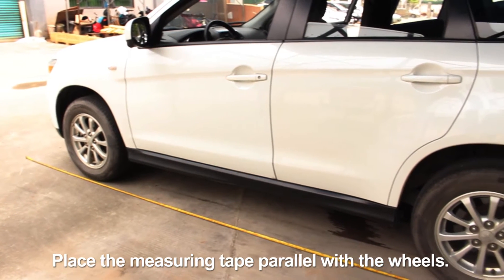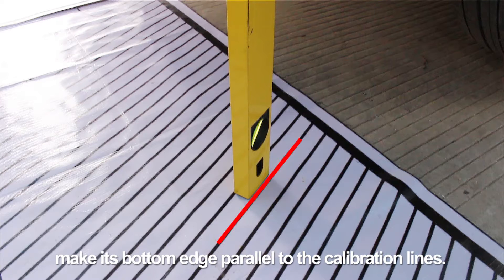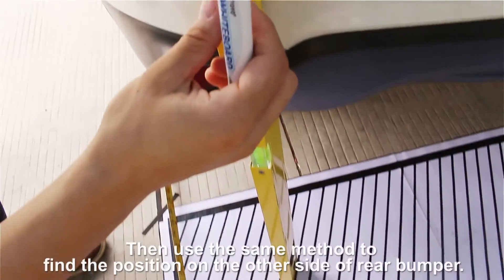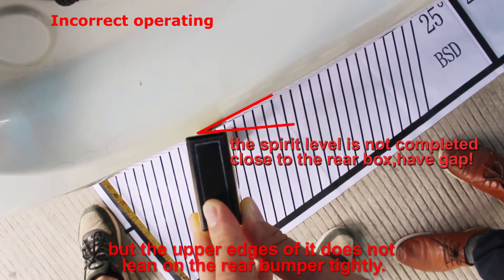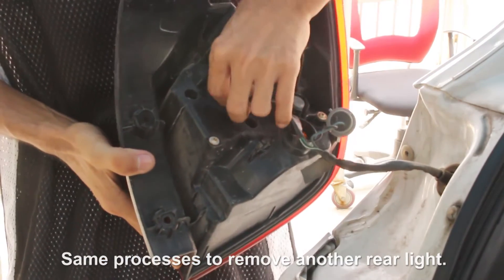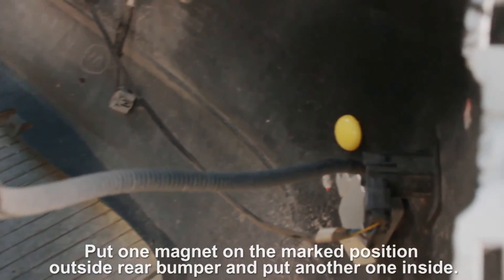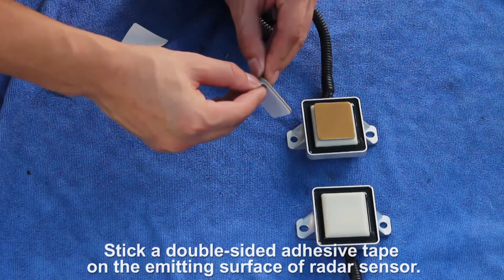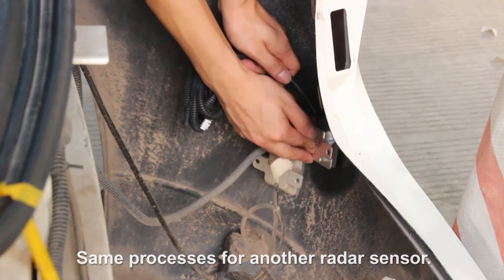No Drilling Installation! How To Position The BSD Radar Sensor On Vehicle? | CandidTech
Blind Spot Detection radar sensor positioning.
Tools: calibration cloth, spirit level, measuring tape, screw driver, marker pen, double-sided adhesive tape, two magnets, pry knife, cleaning cloth, alcohol.